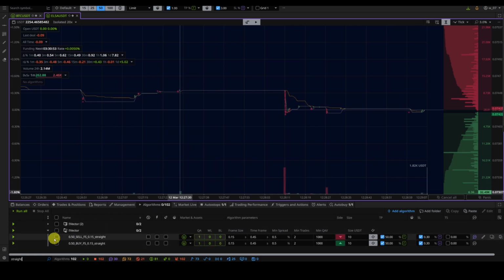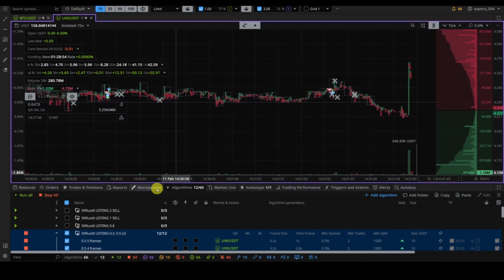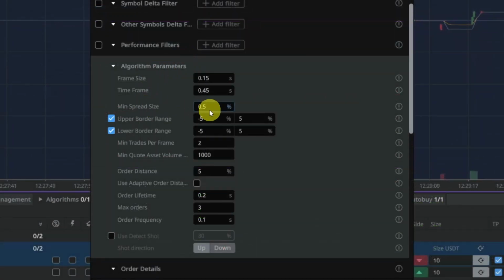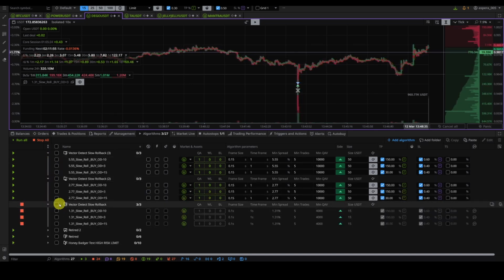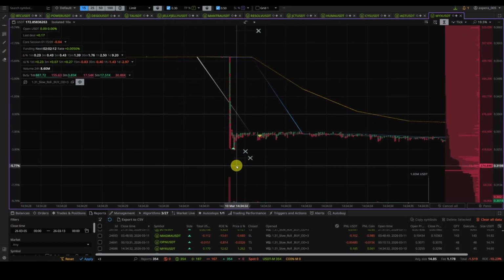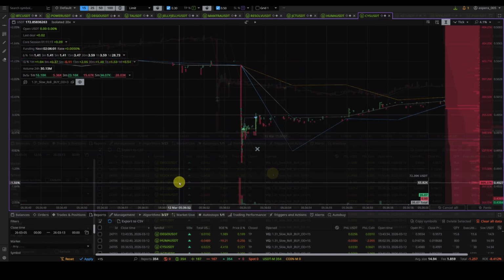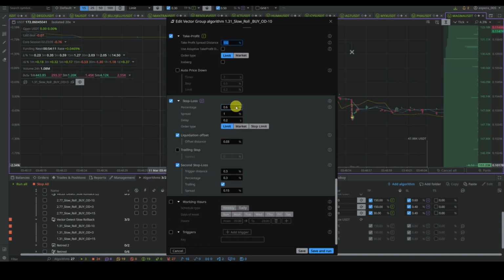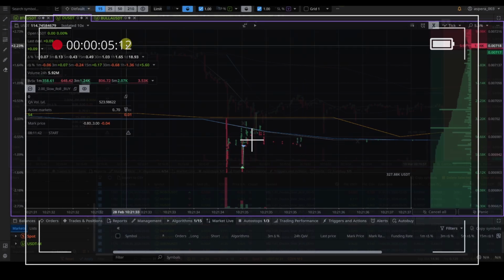Trying Out Three Vector Trading Setups in Moontrader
Enough theory. Time to try actually trading with the Vector. I've selected the three most fun ideas and tried them out. Some with small, some with larger order sizes. The results differed vastly, so check out the video to see the specific setups, what worked, what didn't and what could be improved.

0:00 Intro
0:59 The Straight Spread
3:06 The Slow Roll
5:30 The Double Shot
6:40 Final Thoughts

== This is part of my Trading Diary series. ==